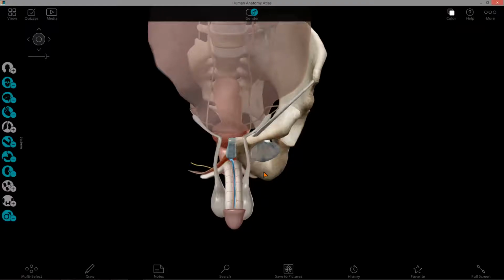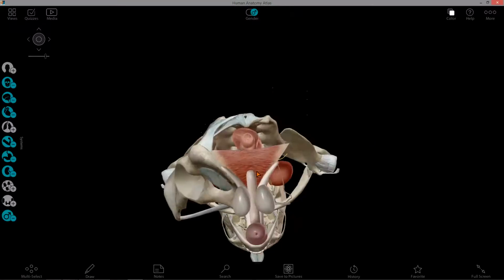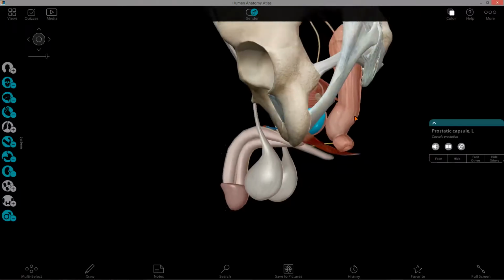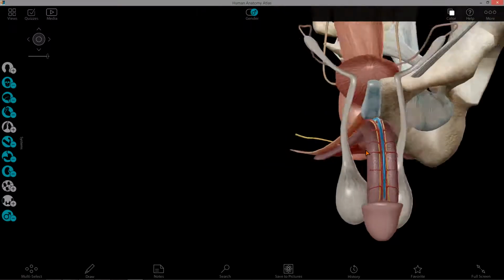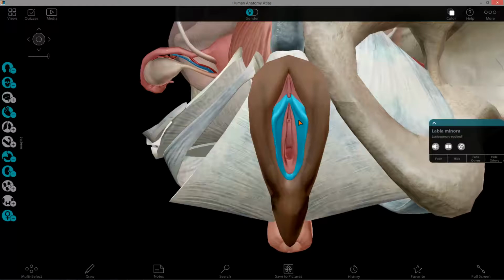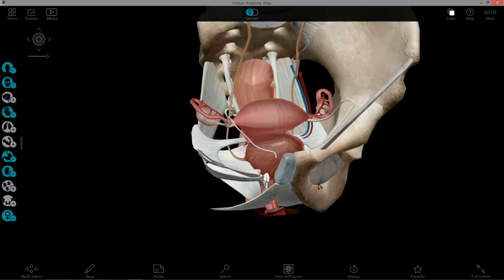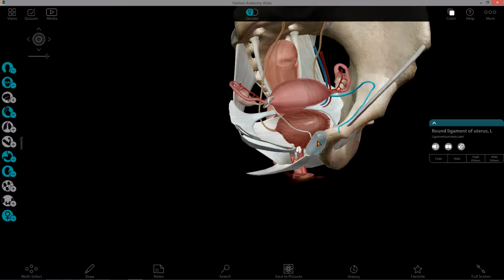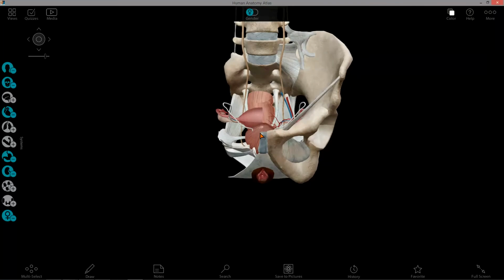Repro Lab 1 External Genitalia Part2